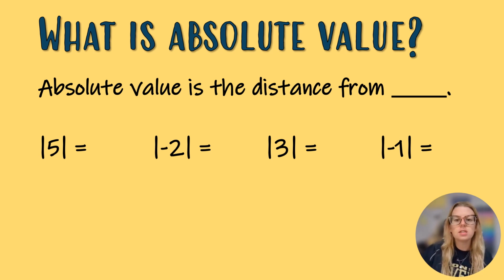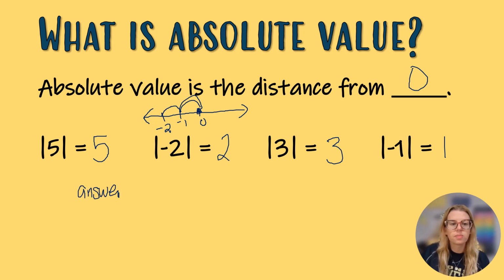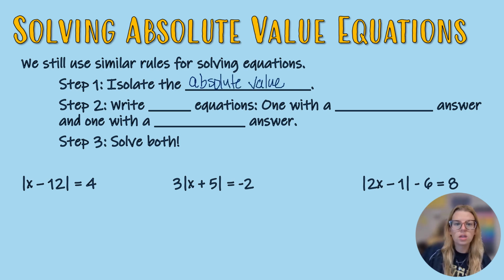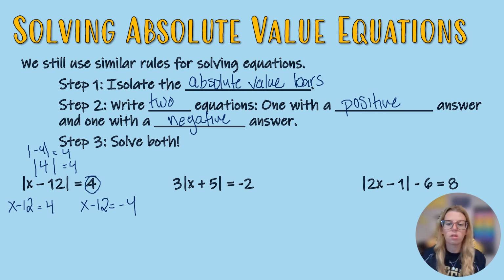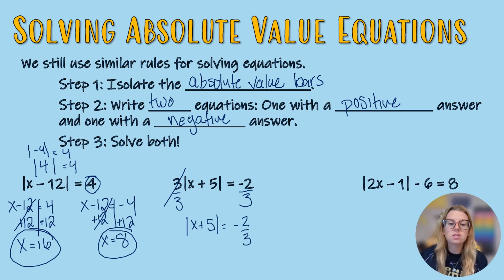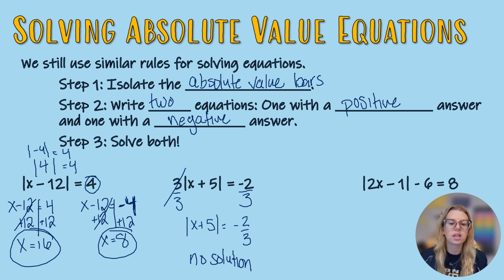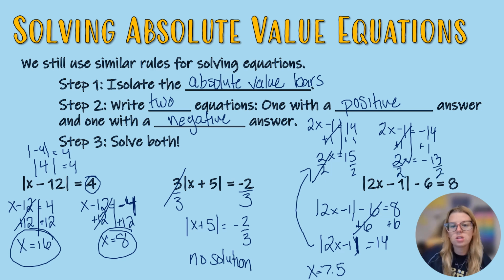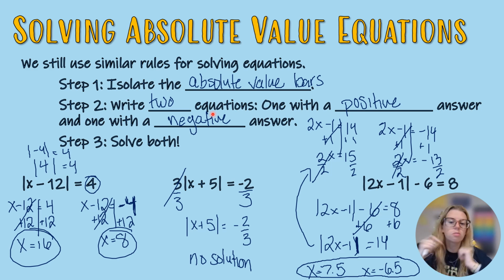Absolute Value Equations